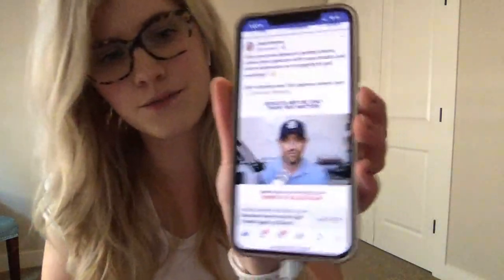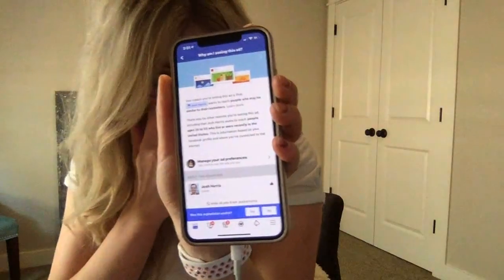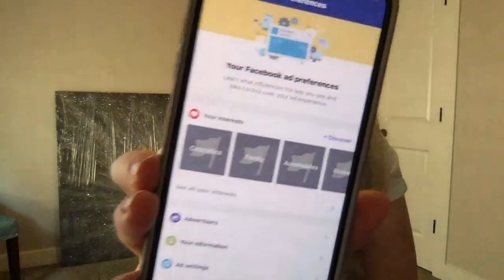Consumers Now Know Why They Are Seeing Your Ads- What Your Brand Should Do Next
With Facebook's latest update, consumers can now see why they are seeing certain ads. What does this mean for brands? How can we as advertisers make people WANT to see our ads? Watch my quick 7 minute video to learn more. Let me know if you have any questions, or if there is something you would like for me to cover in these videos.